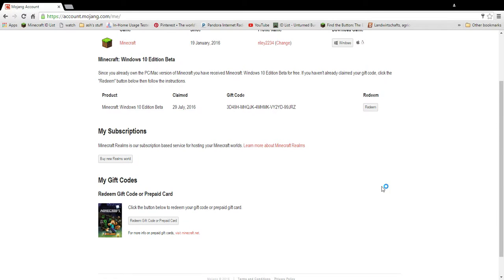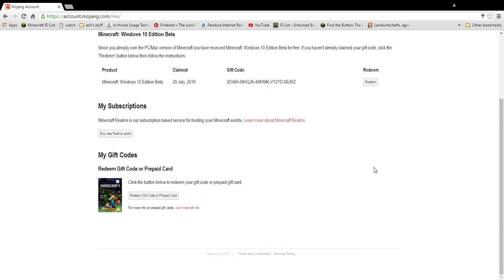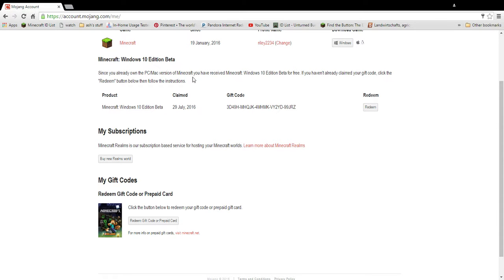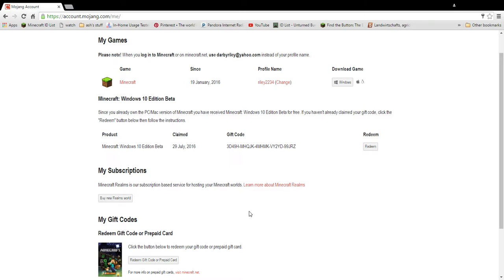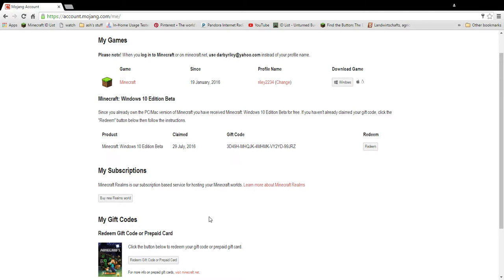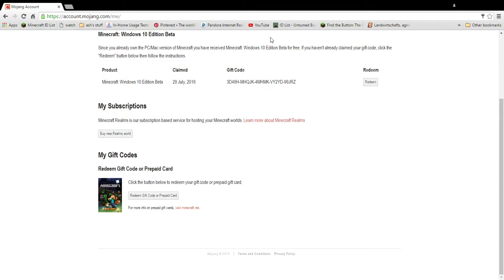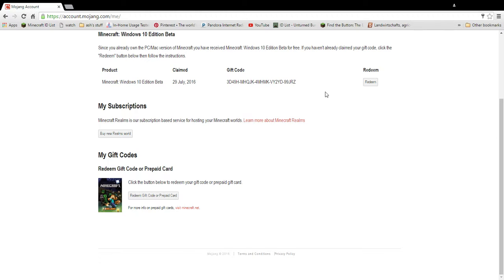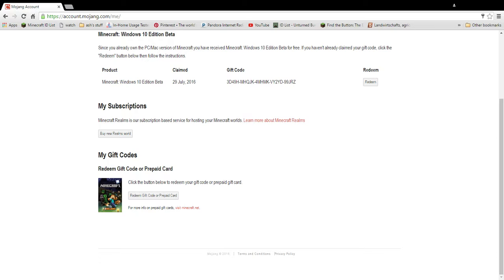get minecraft windows 10 FREE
in this short vid i tell u how to get minecraft windows 10 free plz fill me in on any thing u know and i dont so i can bring u guys more epic minecraft episodes

any issues let me know